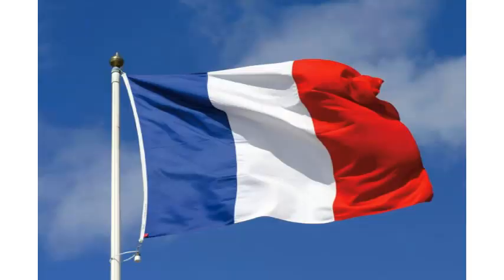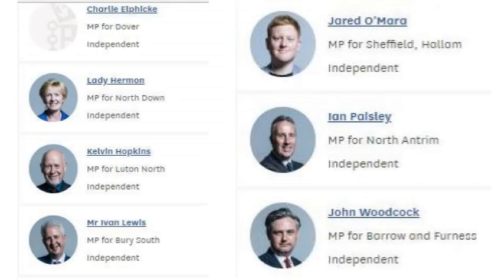Colors in Politics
In this video I discuss colors in politics and their meanings